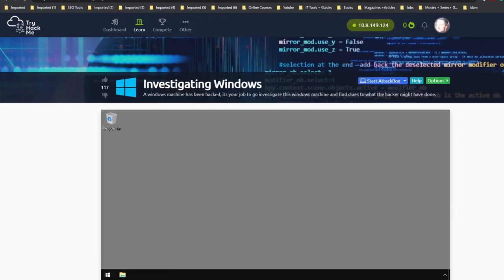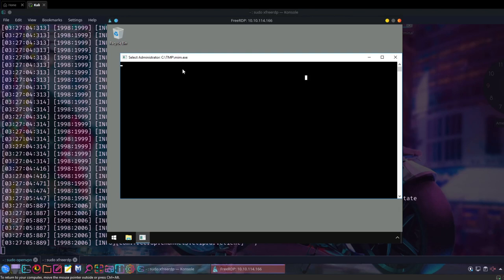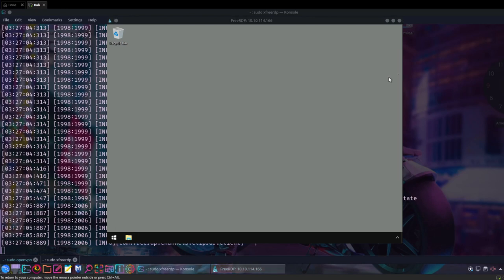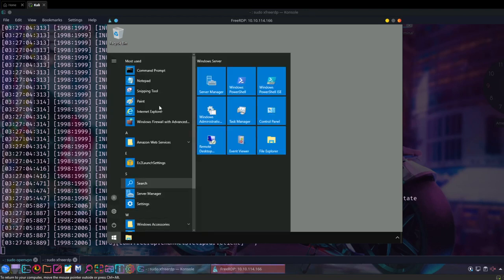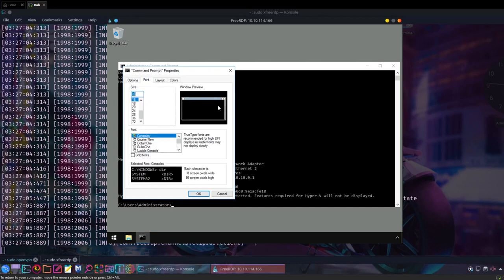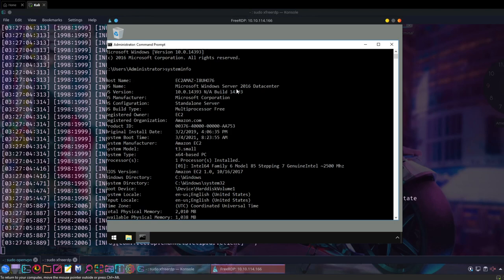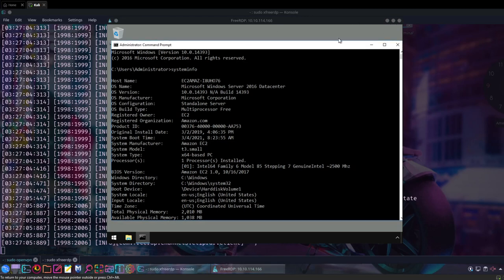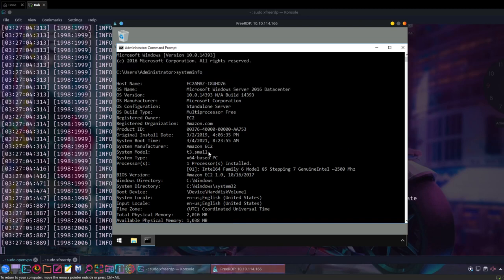Windows Forensics Investigation | TryHackMe Investigating Windows Part 1